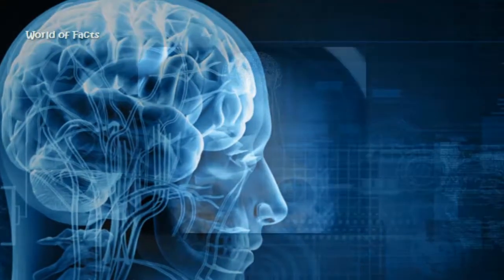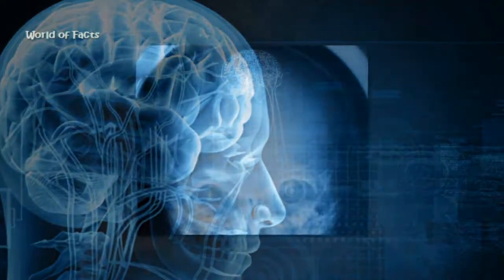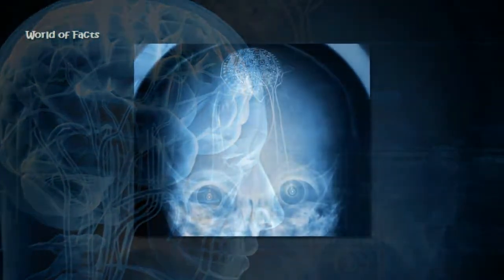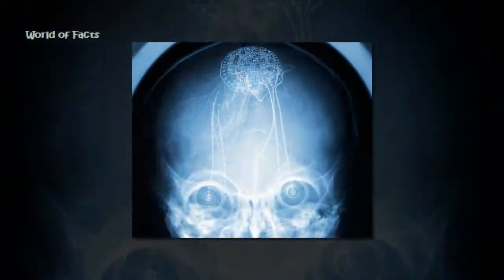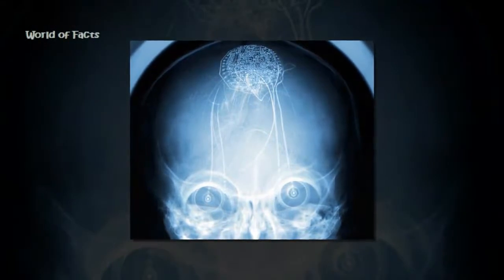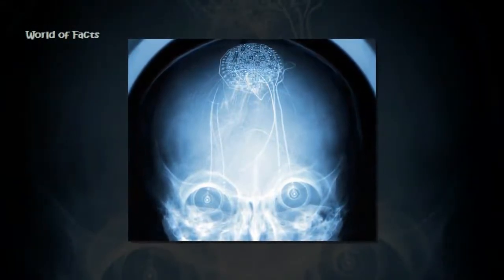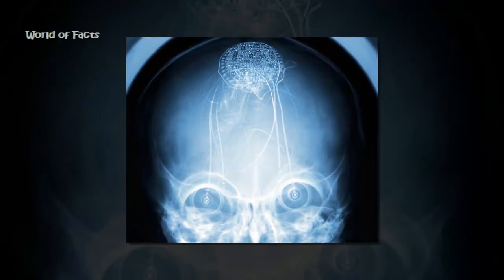Groundbreaking brain implant that can boost human memory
Scientists have developed a groundbreaking brain implant that can boost human memory.
In recent years, studies have shown that so-called ‘memory prostheses’ can be used to improve memory in rodents and primates, helping them to perform better on cognitive tasks.